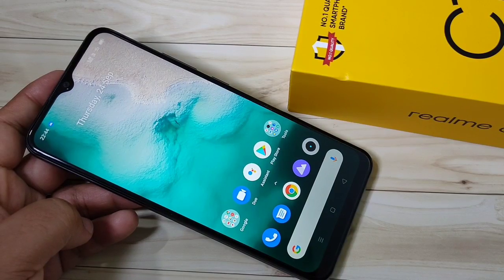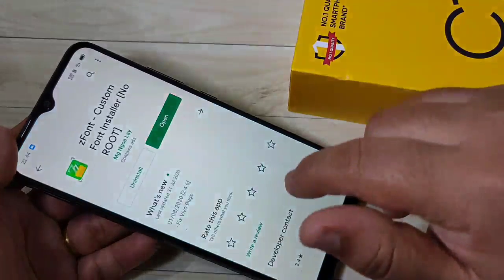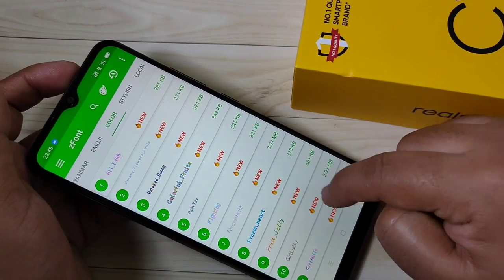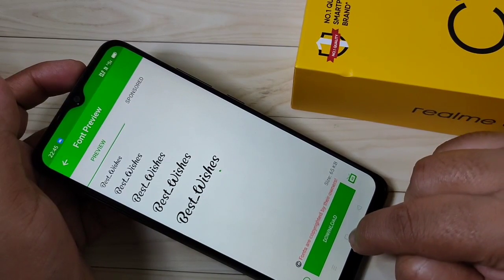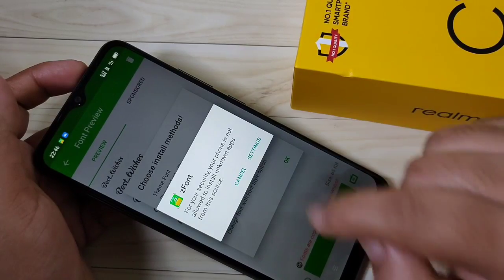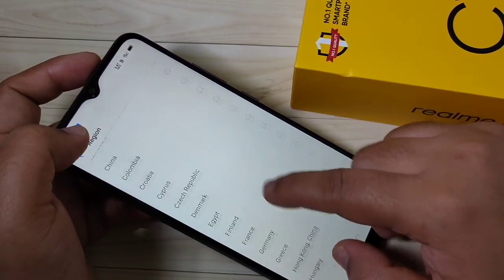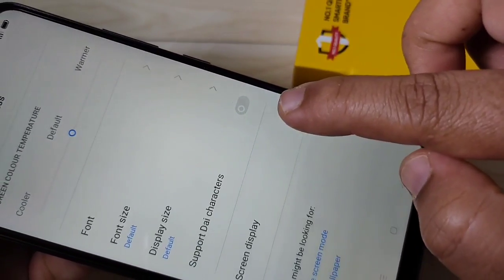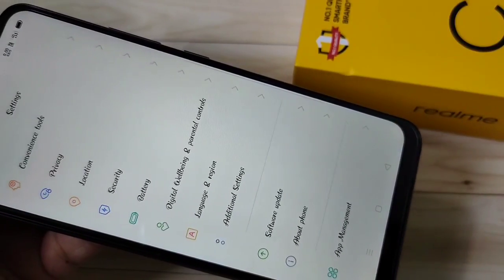Realme C12 | How To Change Font Style in Realme C12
Hi friends this video shows you that How To Change Font Style in Realme C12